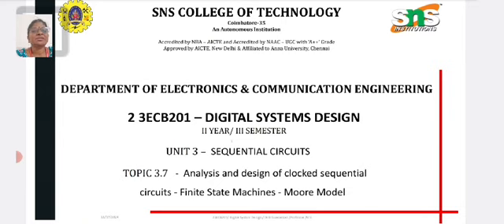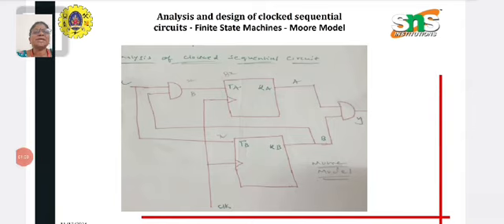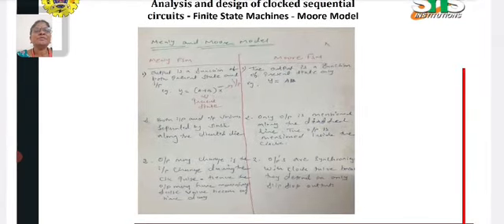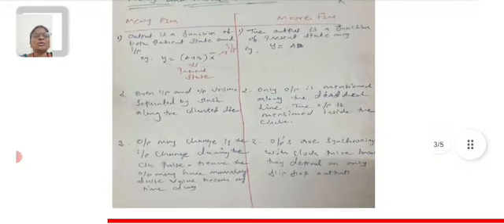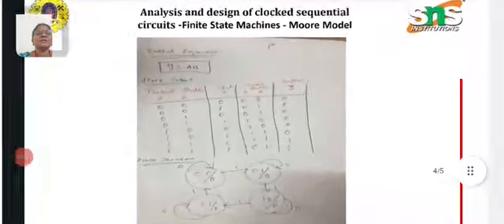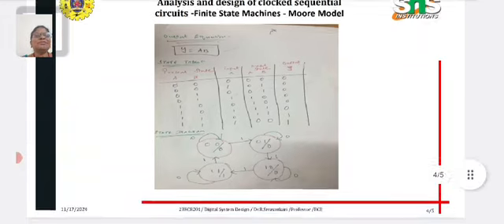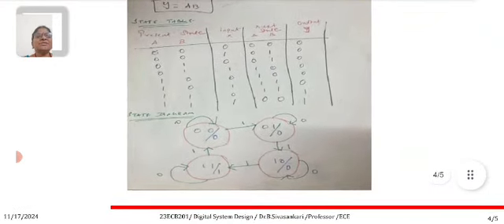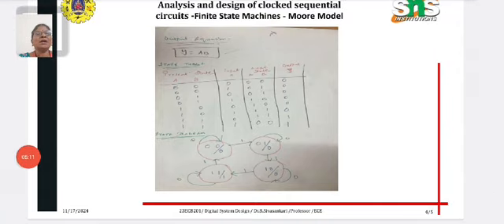moore model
Analysis of Clocked sequential circuits - moore model, state table and state diagram